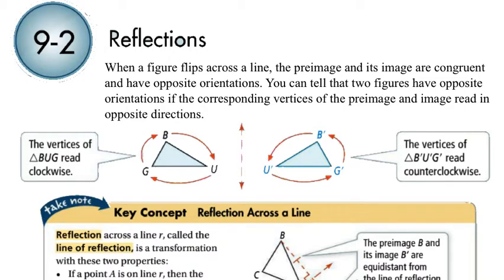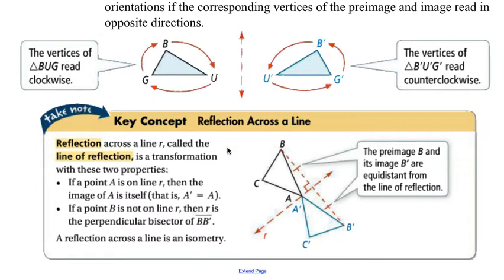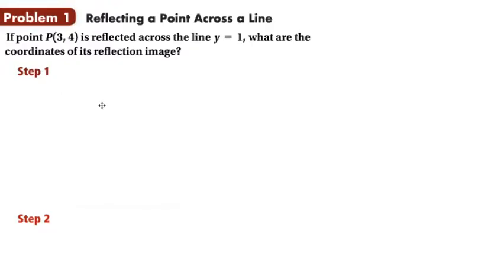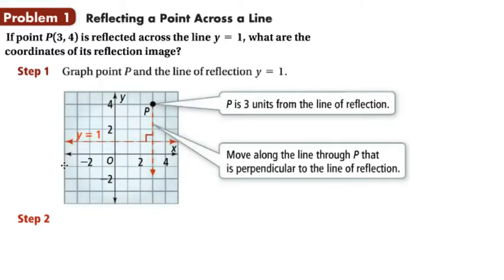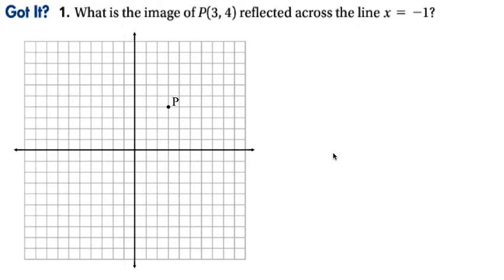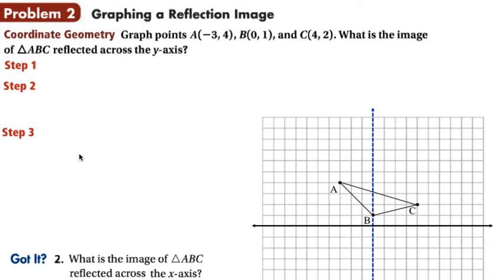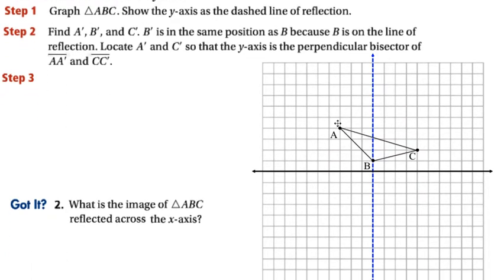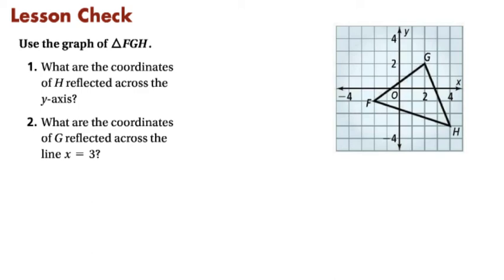Geometry Lesson 9-2